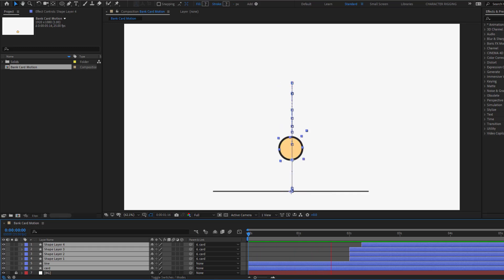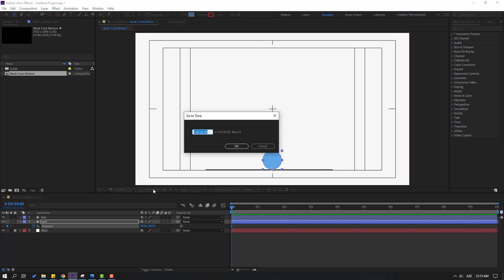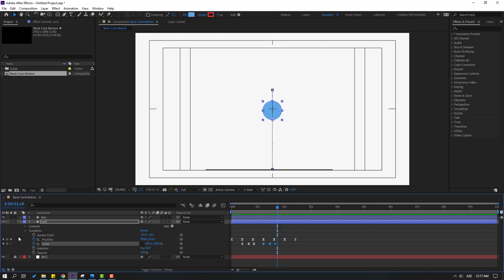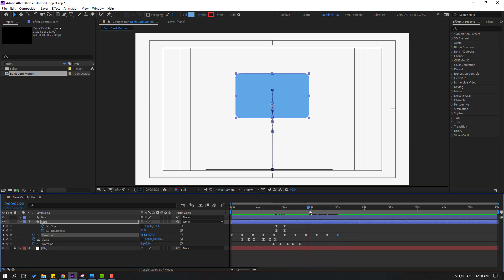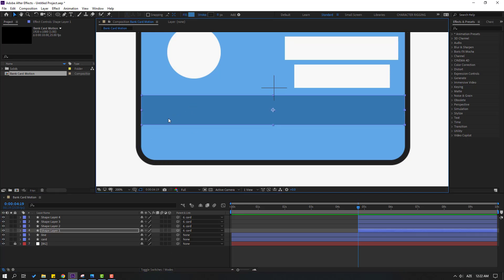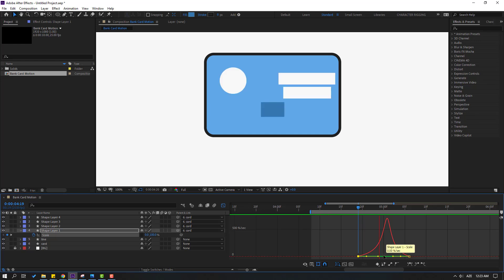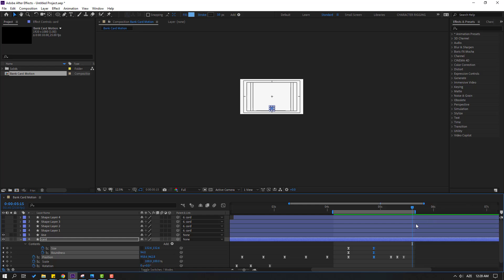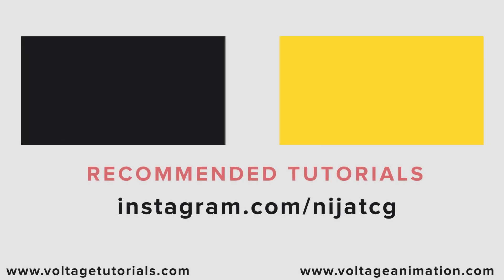Motion Design - Morphing Shapes Animation in After Effects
Hi guys, welcome to my new After Effects tutorial. In this tutorial i will show how to make motion graphics morphing shape layers animation circle to bank card in After Effects. Let's get started!